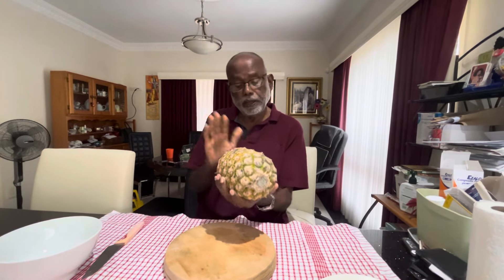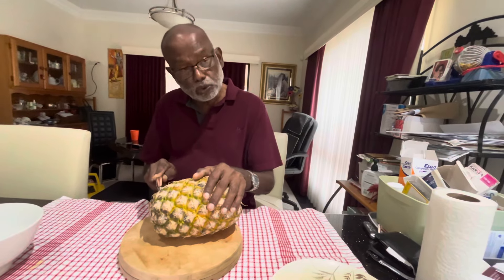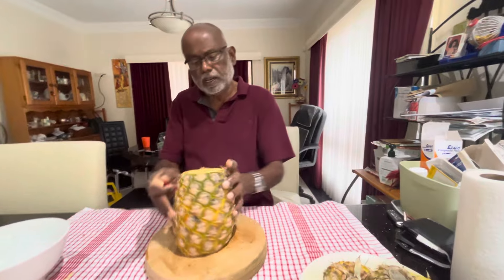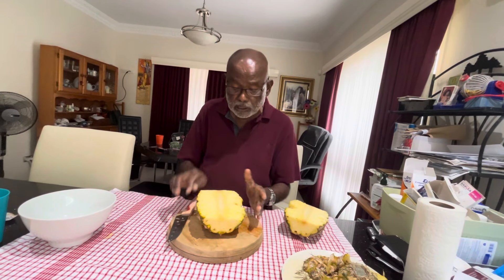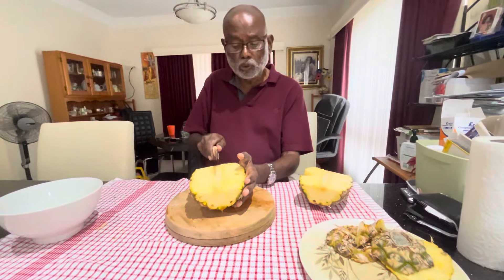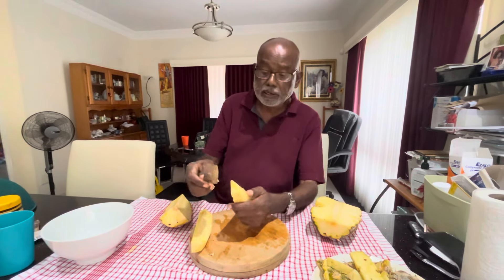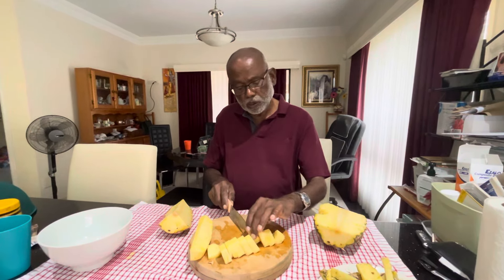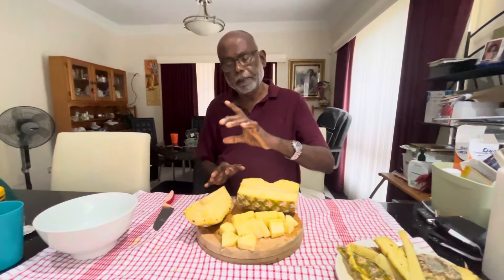Sweet and Juicy Fresh Pineaple - Cutting into Chunky and Bitable Pieces